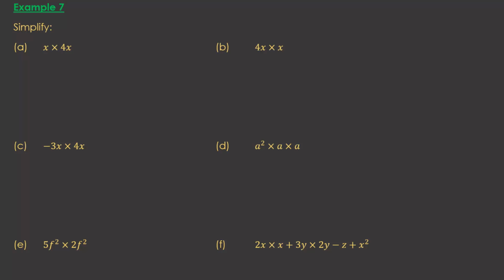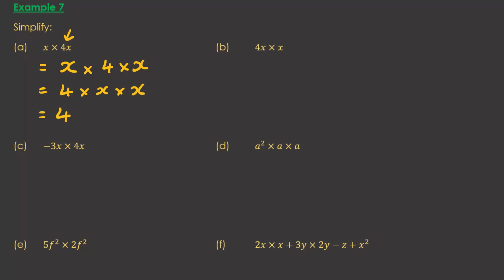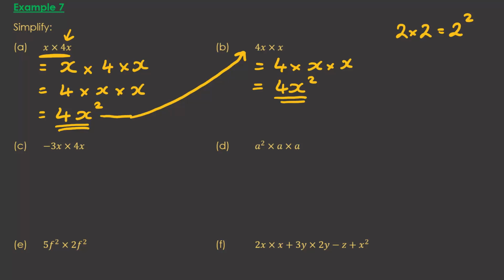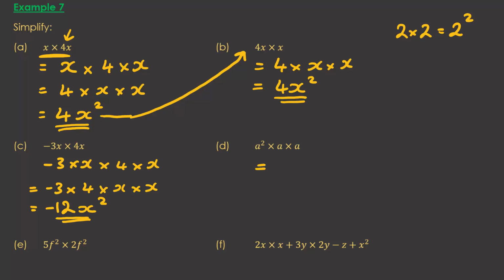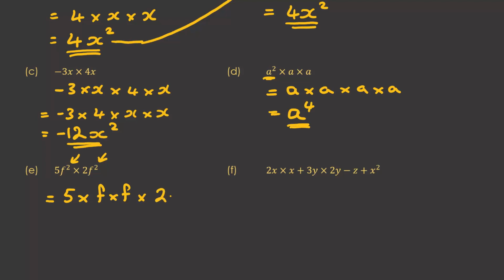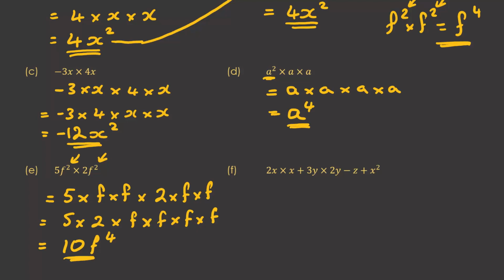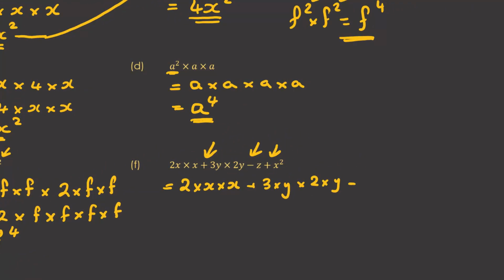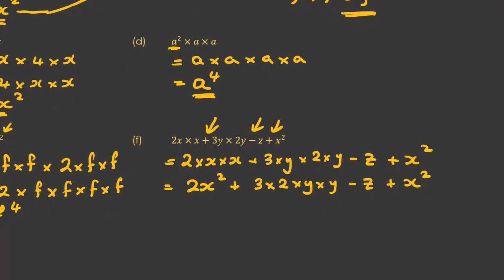Year 7 Algebra and Coord Geom - Algebraic Products Example 7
Multiplying algebraic expressions example.